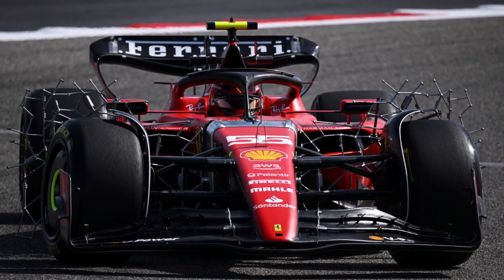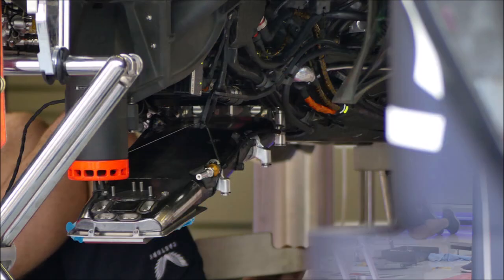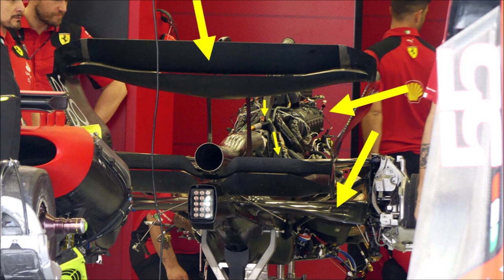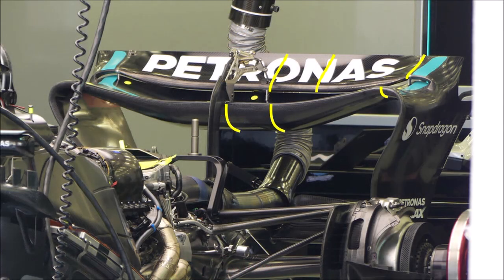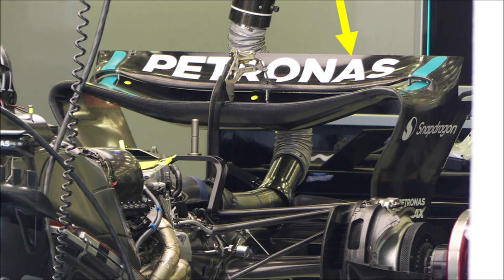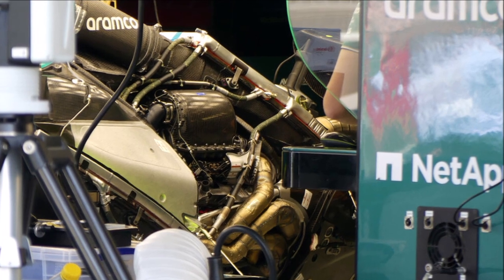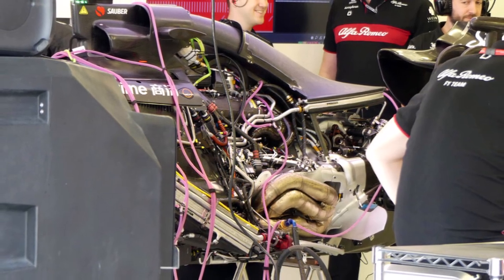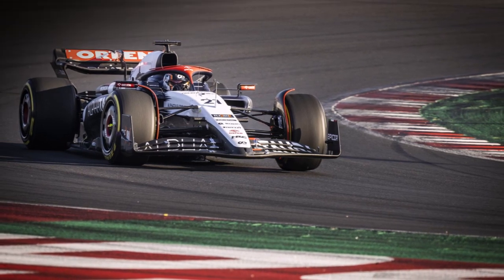F1 2023 - Race 1 Bahrain GP - Technical Details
Let's take a closer look at some technical details ahead of the first race 2023!

How did teams design their rear wings?
What can we spot underneath the covers?